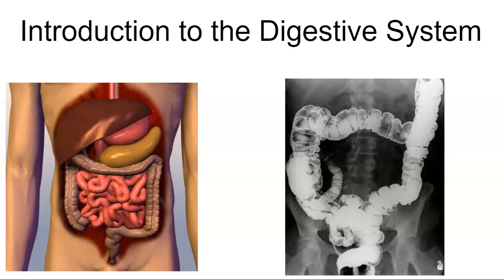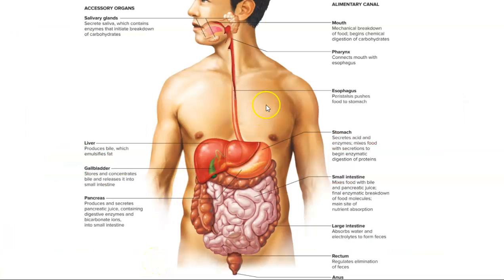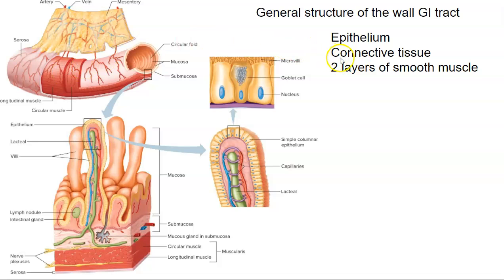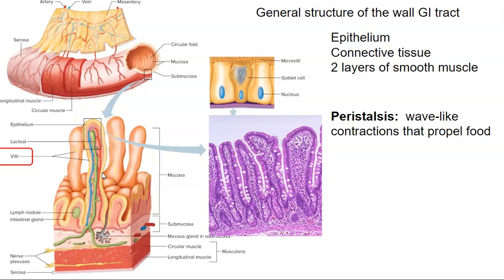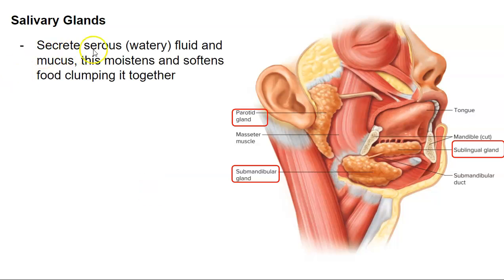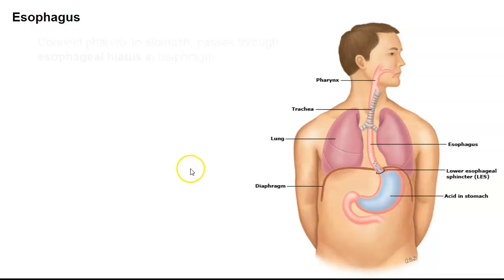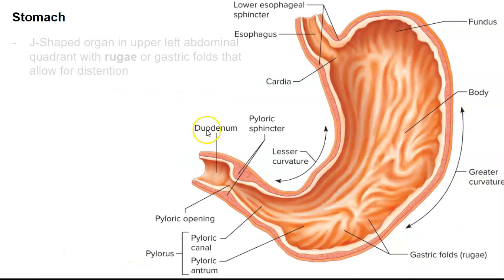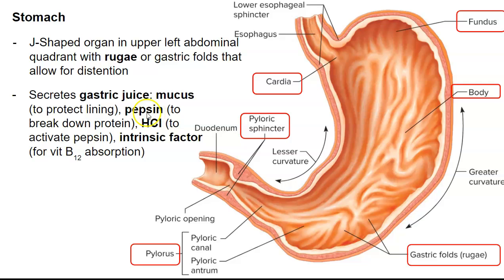The Digestive System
Part 1 of 2; intro to GI